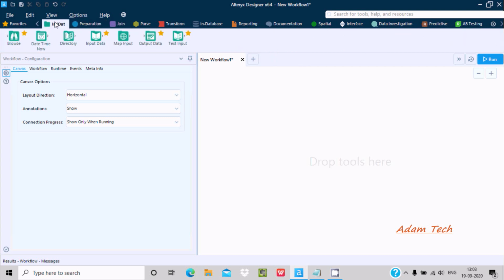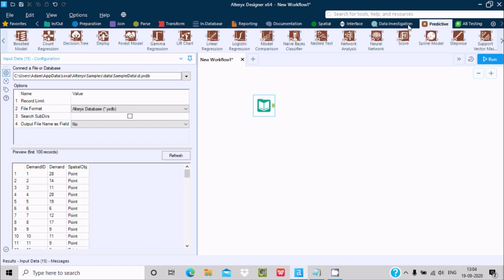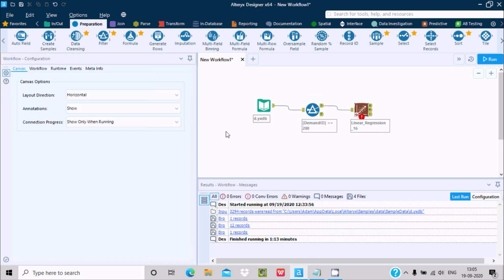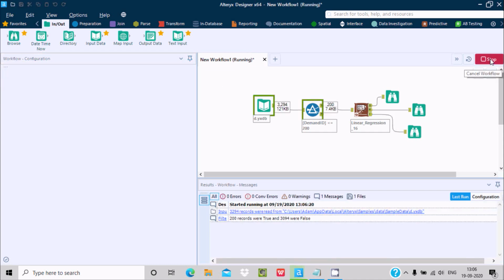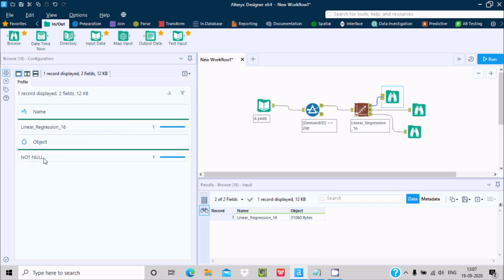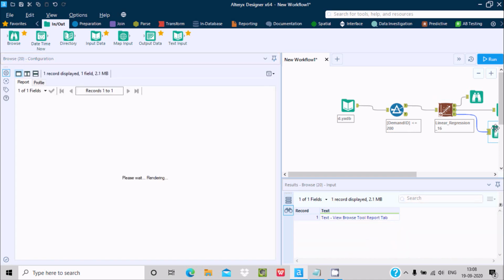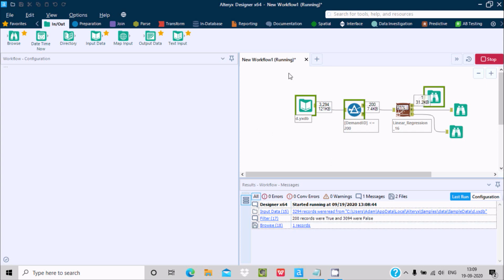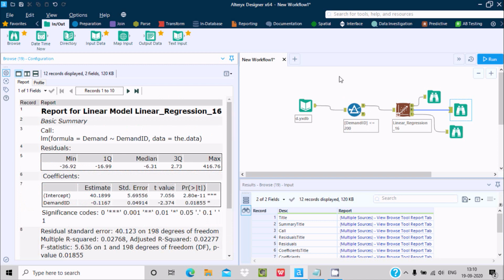How to Use Linear Regression Tool in Alteryx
Linear Regression Tool in Alteryx

Linear Regression Model - Alteryx Community

alteryx linear regression no target variable

alteryx linear regression output